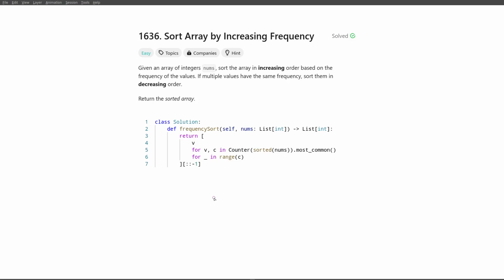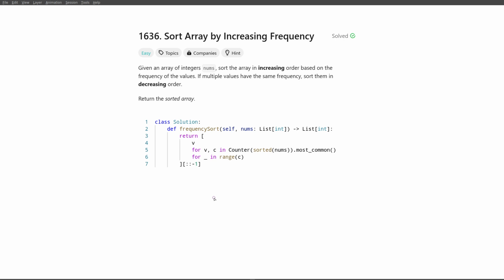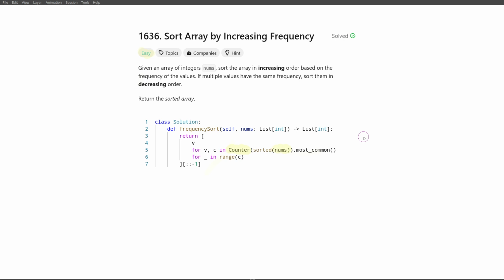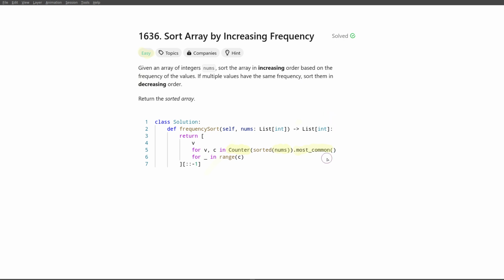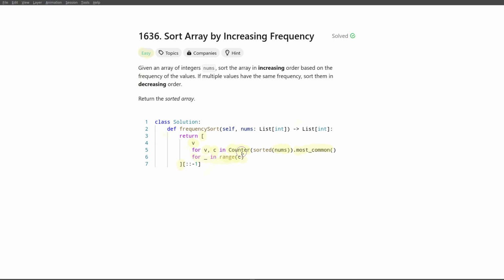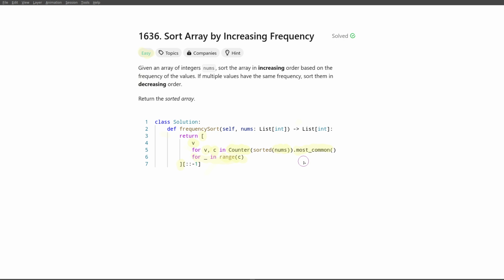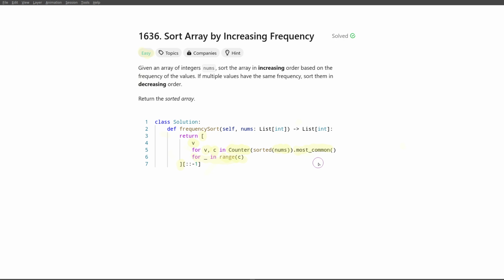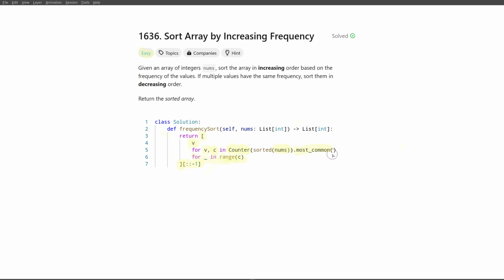[July 23, 2024, LeetCode daily] 1636. Sort Array by Increasing Frequency - Python solution